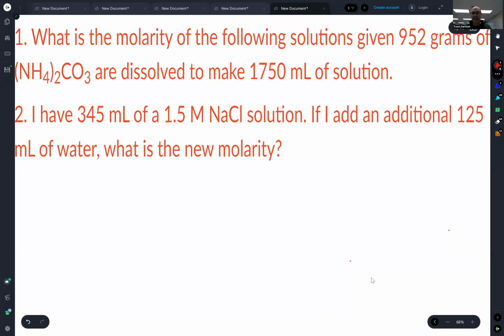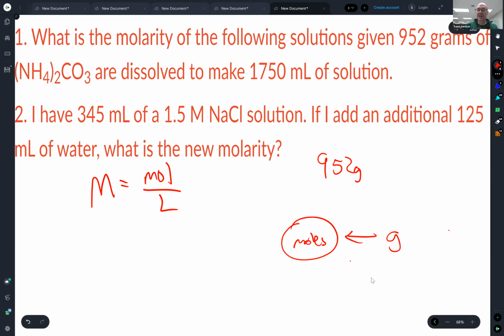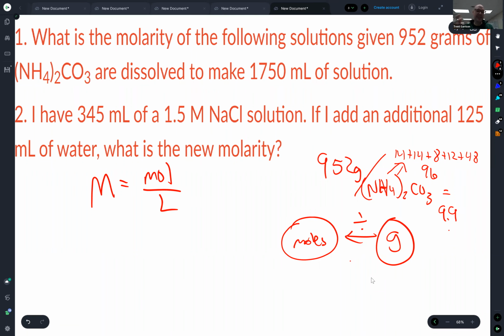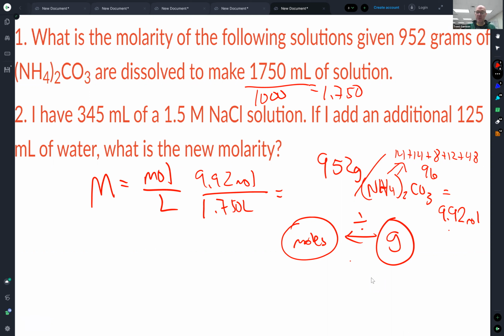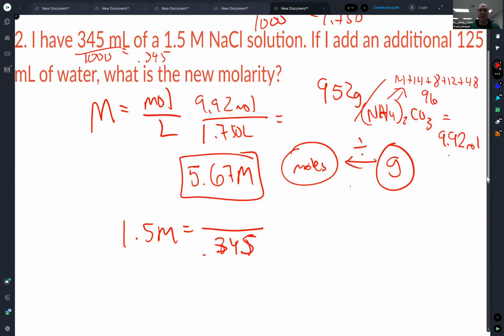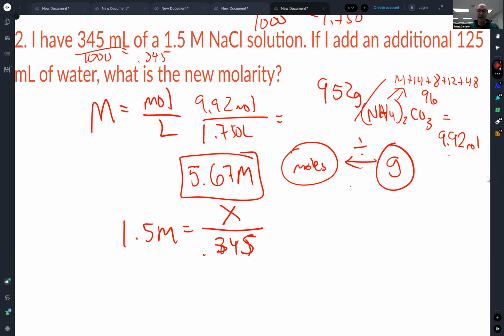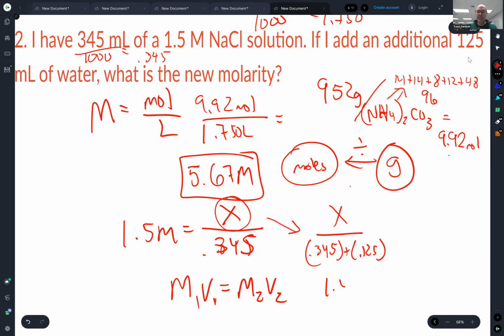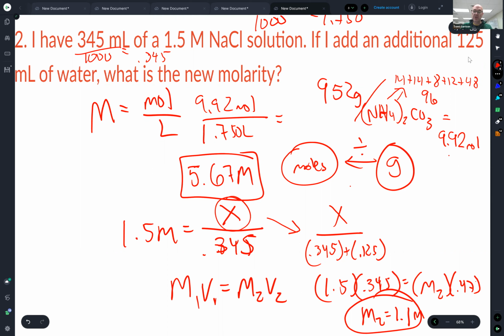Unit 8 Topic 1 Homework